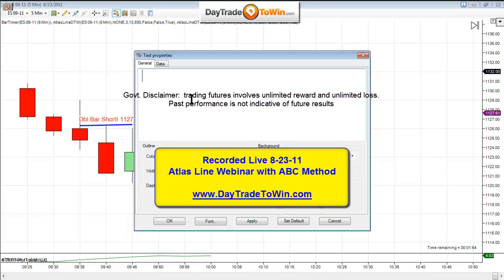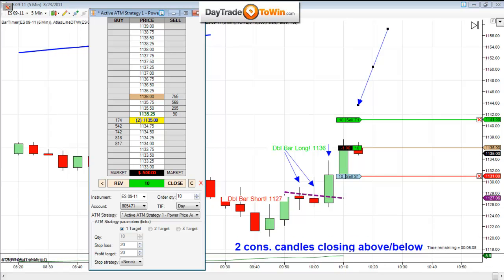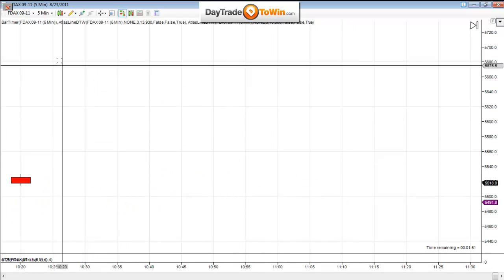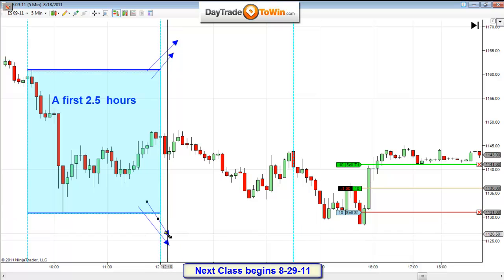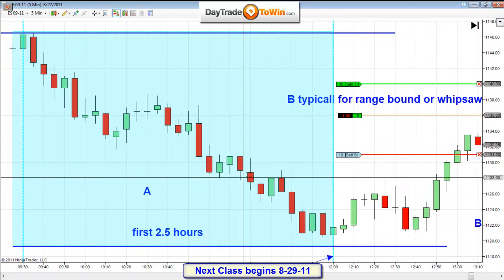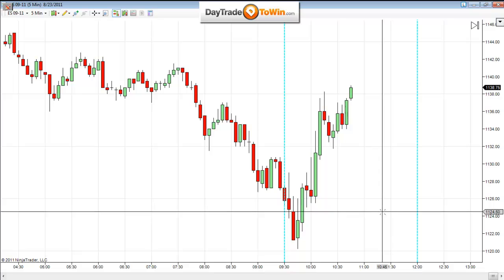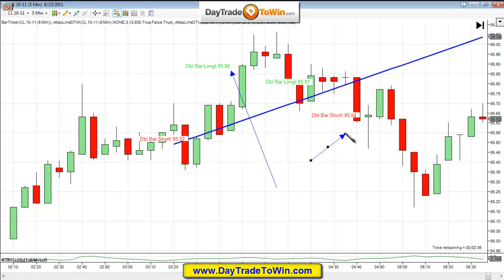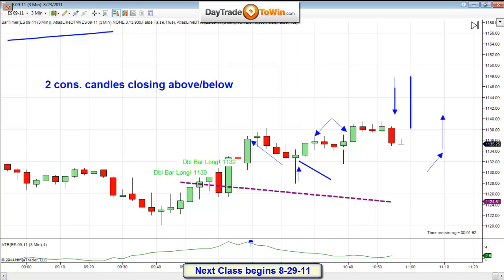Atlas Line Live Webinar Trading ABC Method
Day Trade to win webinar trading live with John Paul. First the webinar started with trading a live trade and showing the Atlas line on multiple markets. John Paul then begin teaching the ABC method of trading breaking up the day. Price Action trading is really the only way to trade. Learn to trade these and other methods clearly.